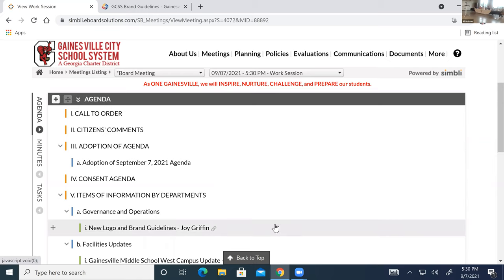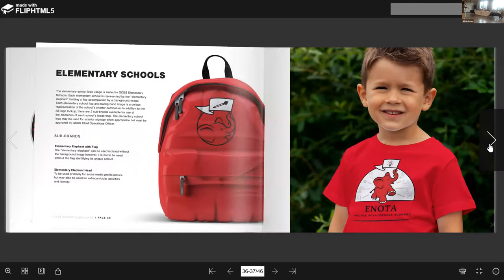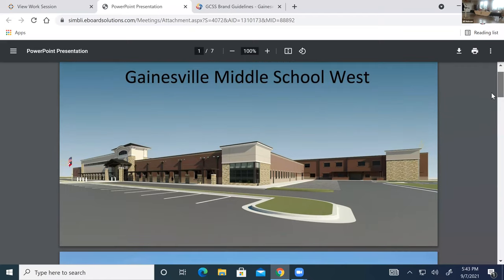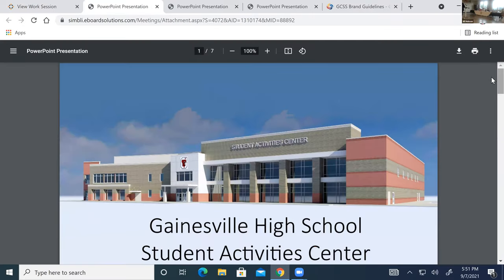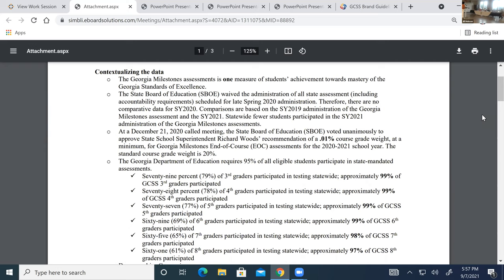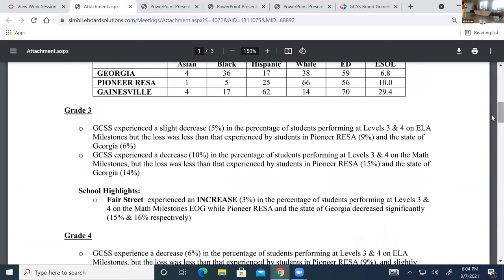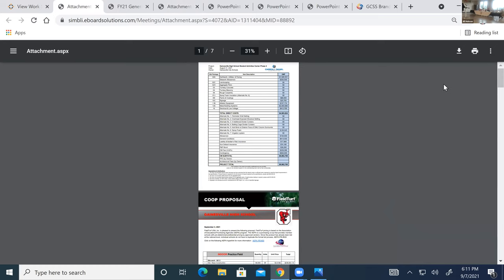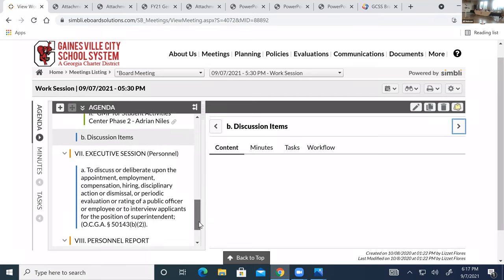Gainesville City Schools Board of Education Meeting for September 7, 2020